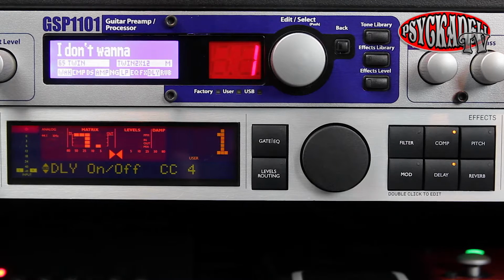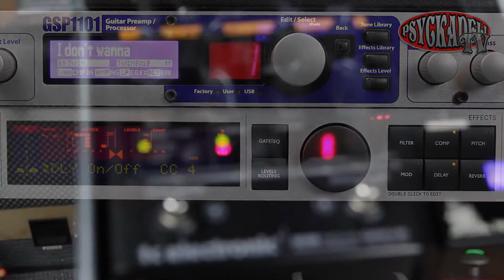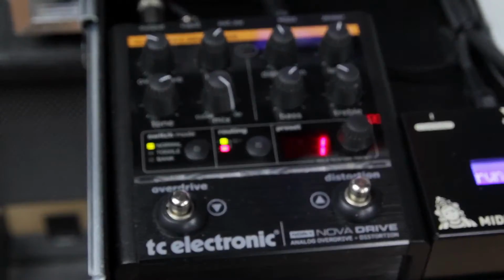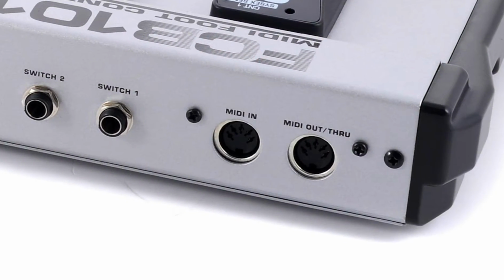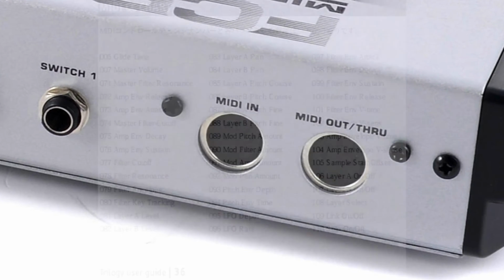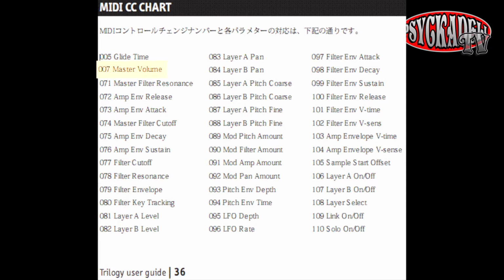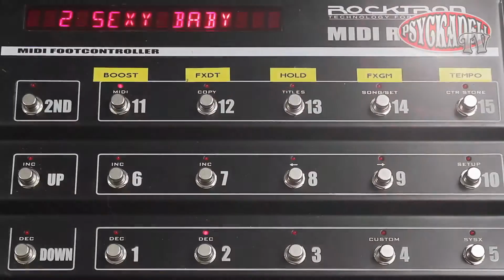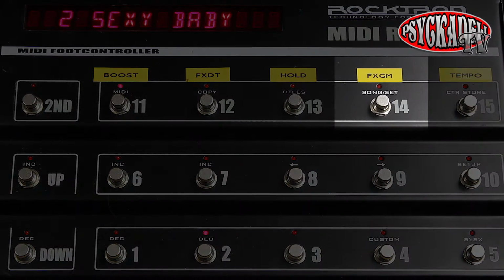Midi for guitar #2 - How to use a midi pedalboard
Midi for guitar Part 2 - How to use a midi pedalboard

In this episode we are going more in-depth with midi number or CC numbers as they are called. I will show you how to turn a Delay on and off in TC electronics G-major 2 and how to use the Rocktron Midi Raider to control up to 15 CC numbers. So lets dive into it...

I am using the TC Electronics G-major 2, Digitech GSP1101, TC Electronics Nova Drive, Electro Harmonics 8-step and the Rocktron Midi Raider...